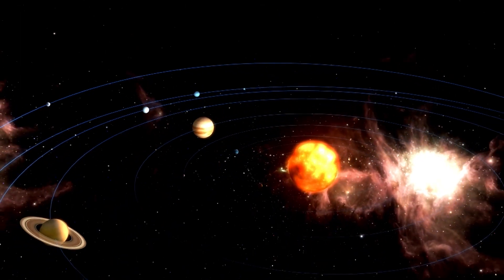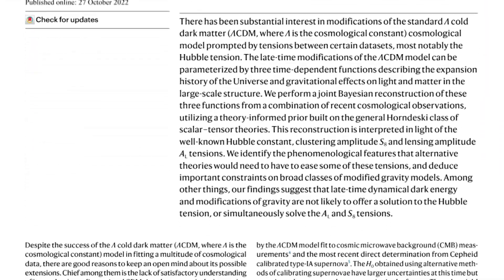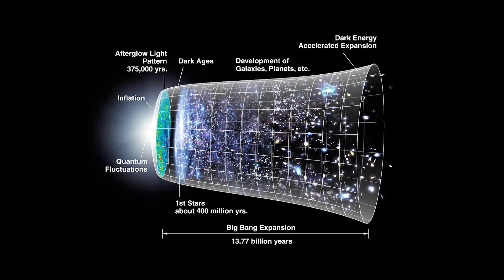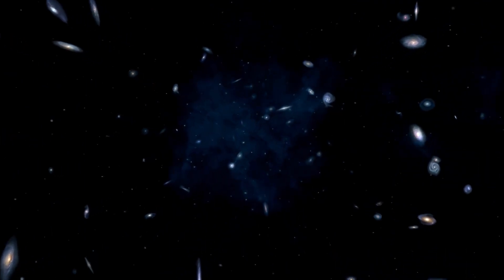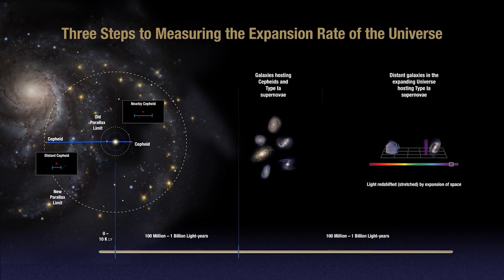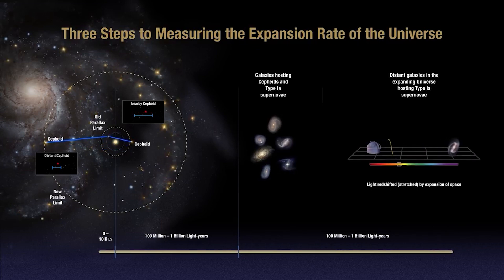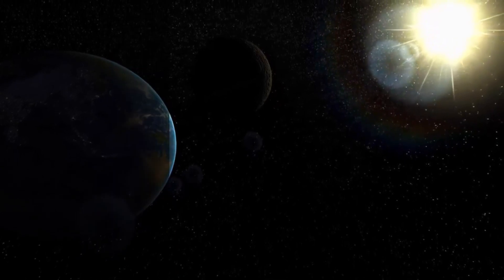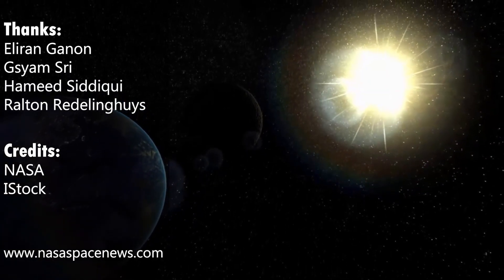An All-New Experiment Shows Einstein Was Wrong About Gravity.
Gravity is experienced and felt by all things in the cosmos. Despite being the most ubiquitous of the fundamental forces, understanding it has proven to be the most significant barrier for physicists. General relativity, developed by Albert Einstein, has been extraordinarily effective in modeling star and planetary gravity. However, in a new study, it does not seem to apply precisely on all scales.

General relativity has been tested by observations for many years, from Eddington's 1919 measurement of how the sun bends starlight to the recent discovery of gravitational waves. But when we attempt to apply it to very short distances, where the rules of quantum physics operate, or when we try to characterize the whole universe, we start to see gaps in our knowledge.

Einstein's theory was recently put to the greatest challenge in new research published in Nature Astronomy. They think this method has the potential to one day explain some of cosmology's deepest riddles, and their findings suggest that general relativity may need to be tweaked on this scale.

So, what exactly is it about that model that makes it flawed?

According to quantum theory, the vacuum contains an abundance of energy. Due to the limitations of our measuring equipment, we are oblivious to its existence.

But Einstein claims that vacuum energy has a repulsive gravity, causing empty space to be pushed apart. In 1998, astronomers made the unexpected discovery that the universe's expansion is speeding up (a finding awarded the 2011 Nobel Prize in physics). In contrast to what one would expect from quantum theory, the quantity of vacuum energy, or dark energy, required to explain the acceleration is several orders of magnitude lower.

So, the main issue, which is called "the old cosmological constant problem," is whether or not vacuum energy gravitates, which means that it creates a gravitational force and changes the way the universe is expanding.

If that's the case, then it begs the question of why the planet's gravity is so much lower than anticipated. What is driving the expansion of the universe if the vacuum has no gravitational pull?

To account for the expansion of the cosmos, we must theorize the existence of something called "dark energy," the nature of which remains a mystery. To account for the observed properties of galaxies and clusters today, we must additionally theorize the existence of an unseen kind of stuff called dark matter.

The mainstream cosmological theory, the Lambda-cold dark matter (LCDM) model, which proposes that there is 70% dark energy, 25% dark matter, and 5% ordinary matter in the universe, is predicated on these assumptions. Incredibly, cosmologists have been able to fit all of their data from the previous 20 years into this model.

There have been a lot of theoretical suggestions on how to tweak LCDM to account for the Hubble tension. Alternative theories of gravity are one such example.

In order to determine whether or not the cosmos follows the predictions of Einstein's theory, we may develop tests to do so. According to general relativity, gravity warps the paths that light and matter take across space and time. What's more, it predicts that gravity should have the same effect on the paths of light beams and matter.

After testing, the research team found interesting hints of a possible mismatch with Einstein’s prediction, albeit with rather low statistical significance. This means that there is nevertheless a possibility that gravity works differently on large scales, and that the theory of general relativity may need to be tweaked.

Their study also found that it is very difficult to solve the Hubble tension problem by only changing the theory of gravity. The full solution would probably require a new ingredient in the cosmological model, present before the time when protons and electrons first combined to form hydrogen just after the Big Bang, such as a special form of dark matter, an early type of dark energy, or primordial magnetic fields. Or, perhaps, there’s a yet unknown systematic error in the data.

Still, their study shows that it is possible to use observational data to test whether general relativity is true over cosmological distances. While they haven’t yet solved the Hubble problem, they will have a lot more data from new probes in a few years.